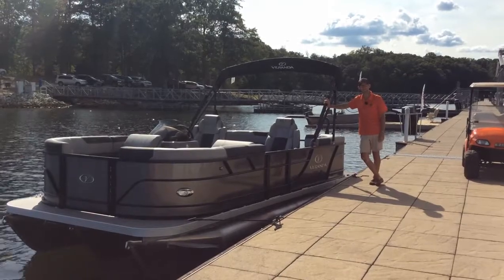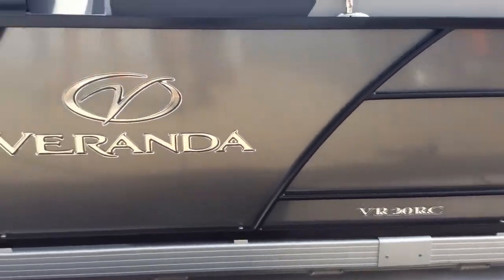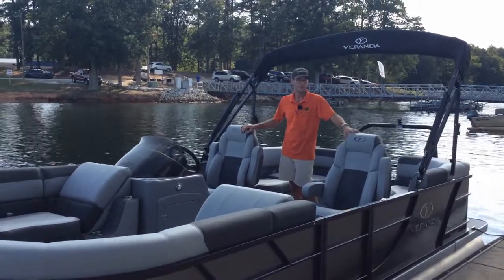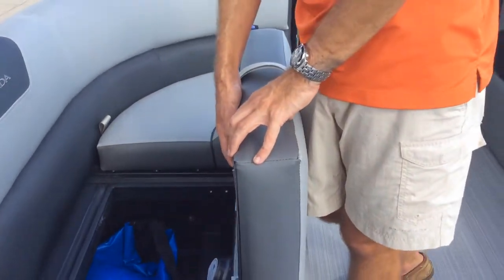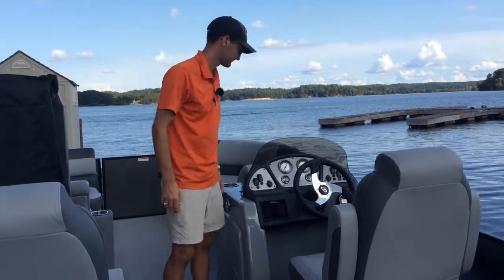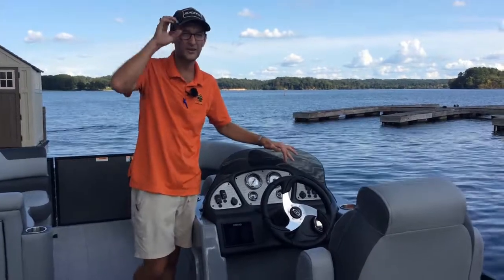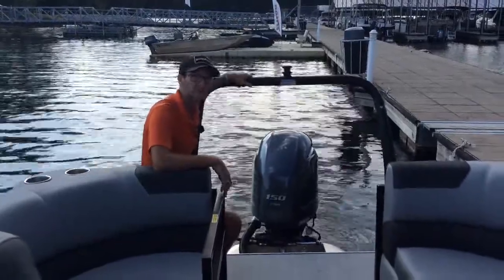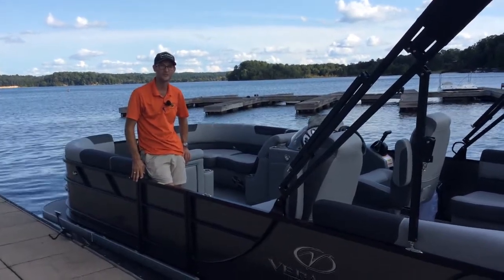2021 Veranda VR20RC Walkthrough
Check out the all-new two-tone color option on this 2021 Veranda VR20RC! The color options and new sleek fencing design are just some of the changes for the 2021 models.  Keep watching for more highlights and features!

150 Clemson Marina Dr
Seneca, SC 29678